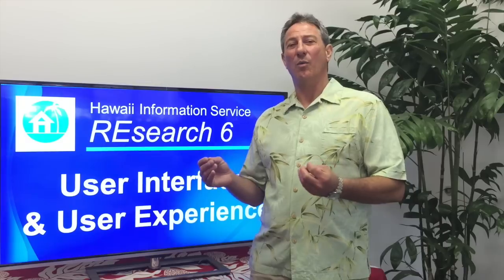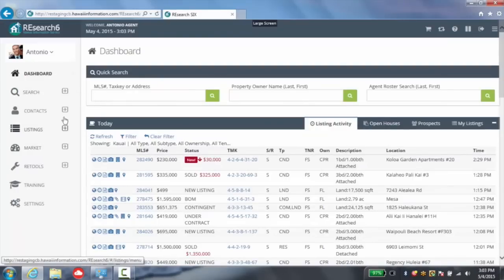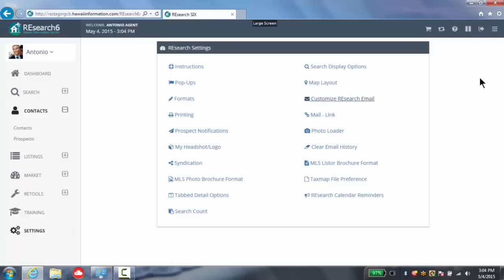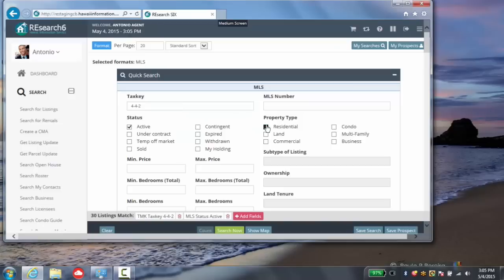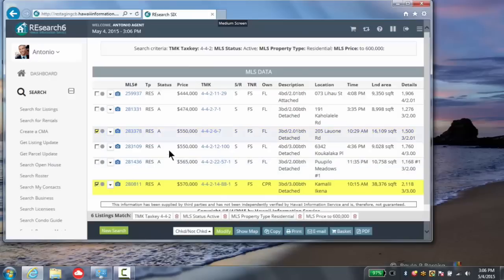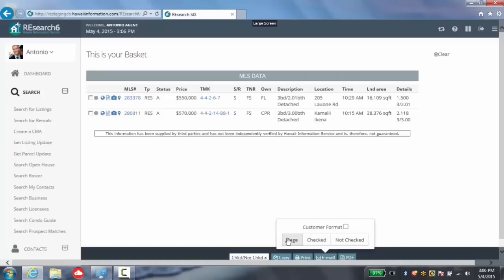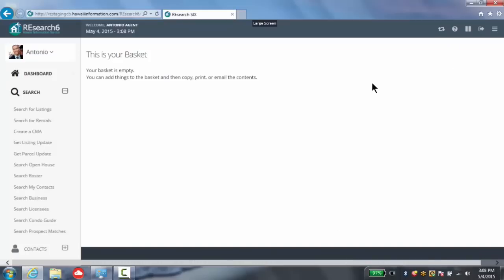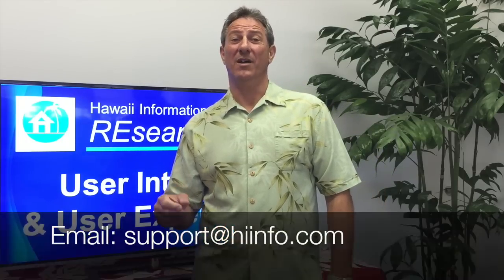REsearch 6: User Interface & User Experience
Updates to the user interface and user experience in REsearch 6, including easy access to settings, your basket, and email features.